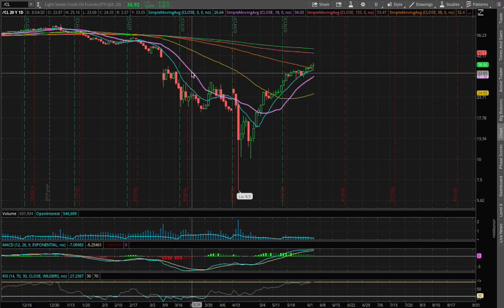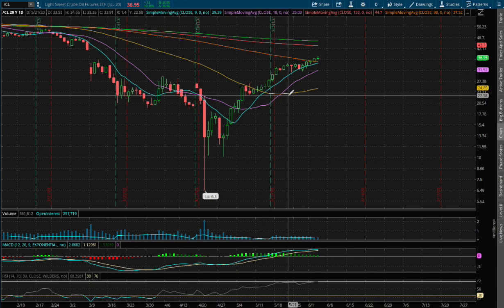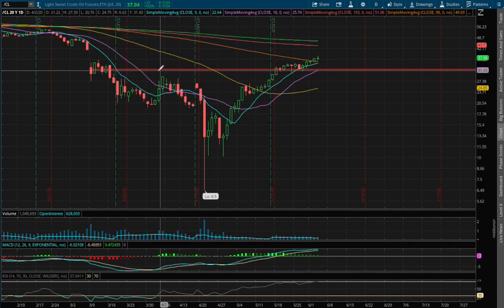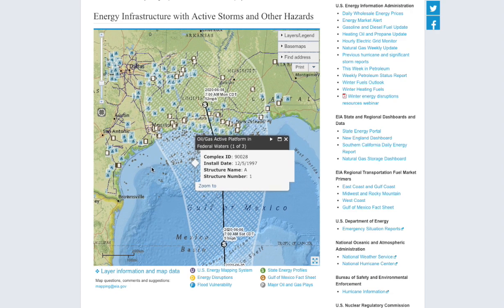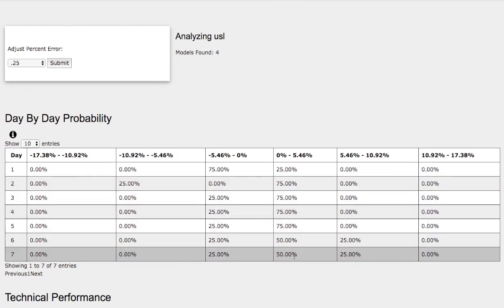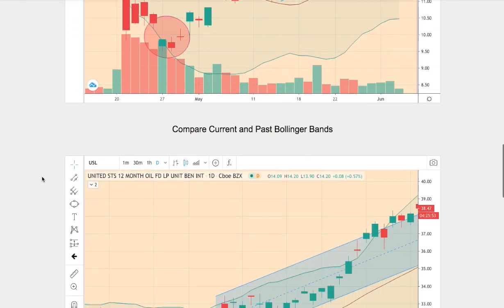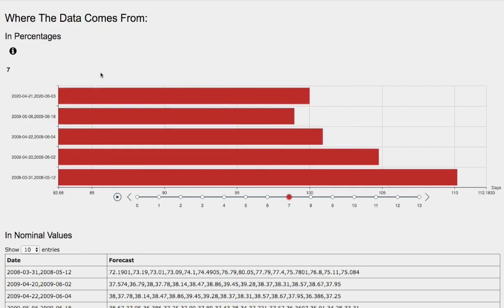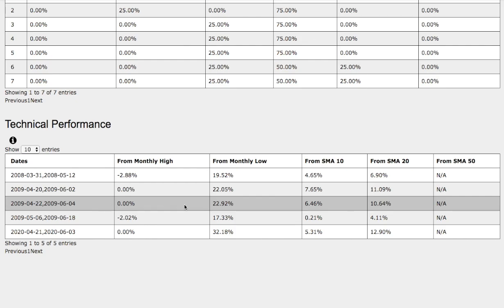WTI Crude Oil (USO & GUSH & DRIP) in June 3 2020 Forecast Probability / Technical Analysis